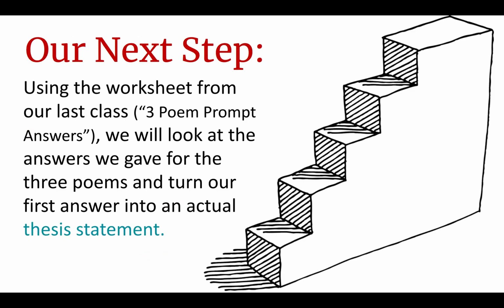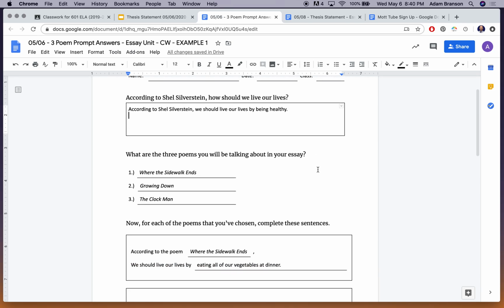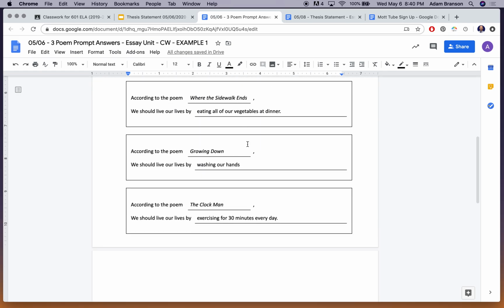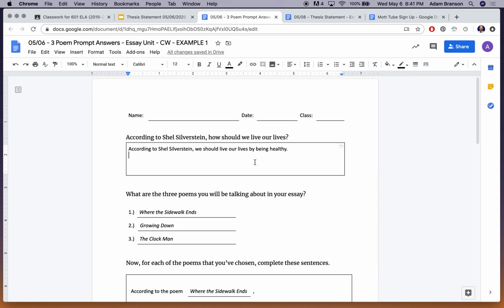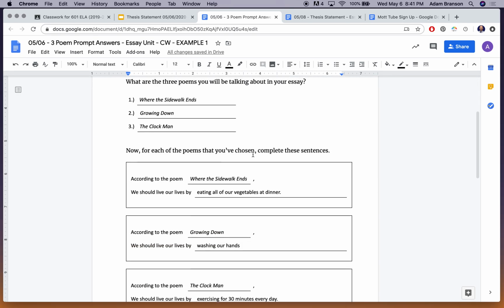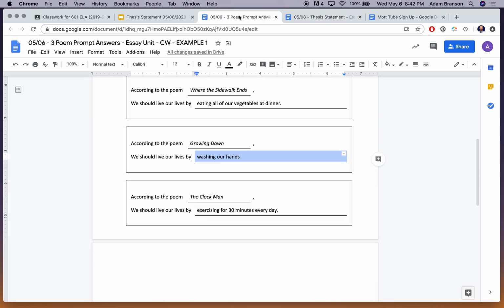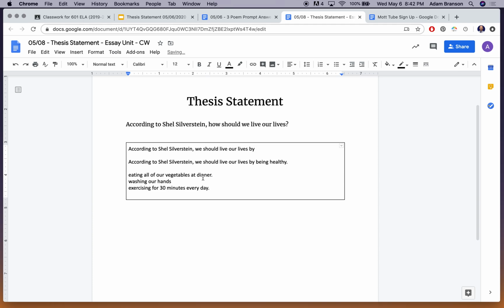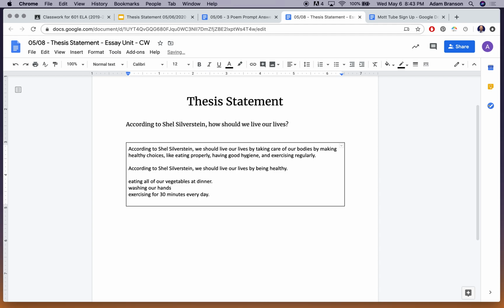5 Paragraph Essay — Thesis Statement — Video 2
Hello! I'm Mr. Branson.

I am fortunate to work at a school that seamlessly transitioned to remote learning in March. We give live lessons every day, covering the same content and curriculum that we do when teaching in the school building.

As part of my work, I pre-record our lessons' slides (mini-lessons) for any students who were unable to attend a class or any student who wishes to review the lesson as they work independently. As families struggle to navigate the difficulties of online schooling, I wanted to provide others with additional resources to support their learning.
This series is built upon the Shel Silverstein unit available on CommonLit (an invaluable resource for online learning)

The graphic organizers that are referenced in this video can be found in the link above.

Learning Target: I can create a strong thesis statement for my 5-paragraph essay.
Writing a 5-paragraph essay might seem like a daunting (overwhelming) task, but we’re going to teach you how to take it step by step, breaking things down into easier chunks. Stick with us and complete the assignments everyday, and you will be on track!
A thesis statement is the sentence or two in your essay that tells the reader the main idea of your paper and gives reasons why.
It is the road map for your paper. It tells the reader what to expect from the rest of the paper.
A thesis statement helps guide your writing and keep your argument focused.
Thesis statements go at the beginning of your paper (usually it’s the last sentence of the introductory paragraph).

Think of it as an answer to a question.
For example, the question might be: Should cheerleading be considered a sport? So, with this question in mind, you need to decide your answer. Your answer then becomes your position.
"If your assignment asks you to take a position or develop a claim about a subject, you may need to convey that position or claim in a thesis statement near the beginning of your draft. The assignment may not explicitly state that you need a thesis statement because your instructor may assume you will include one. When in doubt, ask your instructor if the assignment requires a thesis statement. When an assignment asks you to analyze, to interpret, to compare and contrast, to demonstrate cause and effect, or to take a stand on an issue, it is likely that you are being asked to develop a thesis and to support it persuasively."

The next step, once you’ve answered the question is to reflect on why you feel this way.

What informed your decision to think one way or another?

These then become your reasons.
For example:
Cheerleading should be considered a sport because it requires athletic skills, physical training, and promotes team competition.
"A thesis is the result of a lengthy thinking process. Formulating a thesis is not the first thing you do after reading an essay assignment. Before you develop an argument on any topic, you have to collect and organize evidence, look for possible relationships between known facts (such as surprising contrasts or similarities), and think about the significance of these relationships. Once you do this thinking, you will probably have a “working thesis” that presents a basic or main idea and an argument that you think you can support with evidence. Both the argument and your thesis are likely to need adjustment along the way."
So, a thesis statement contains two key elements:
     • Your position on a topic
     •The reasons for thinking or feeling this way
Our Next Step:
Using the worksheet from our last class (“3 Poem Prompt Answers”), we will look at the answers we gave for the three poems and turn our first answer into an actual thesis statement.
After reviewing your last class’ worksheet and developing your original answer, access today’s document on Google Classroom to record your official thesis statement!